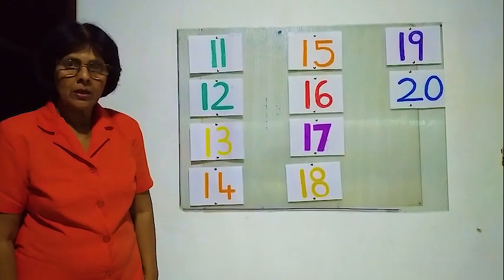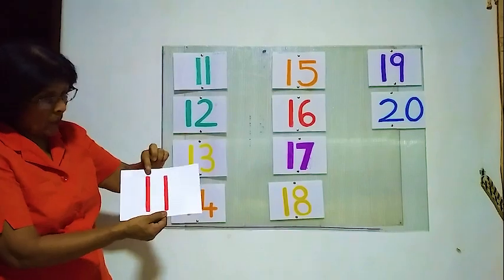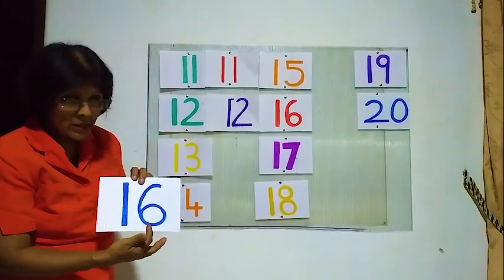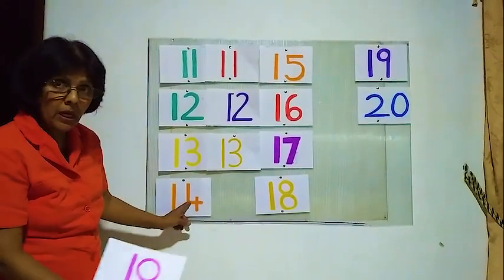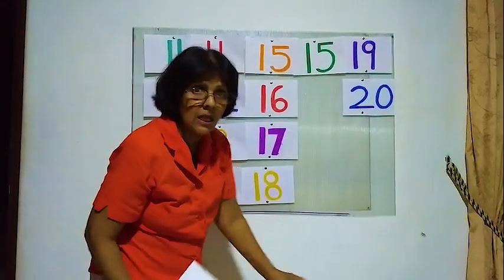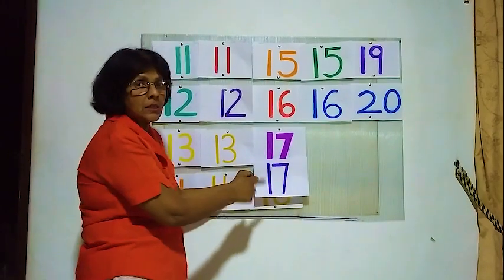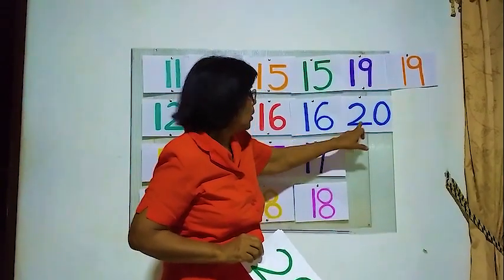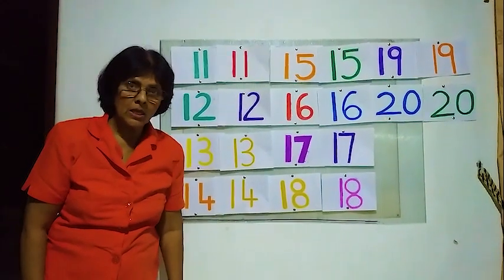LESSON - 28 MATCHING NUMBERS AND NUMBERS 11 TO 20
Learning Matching Numbers And Numbers 11 To 20.